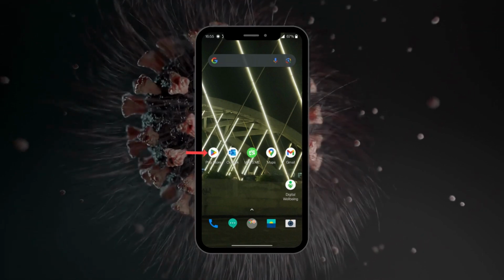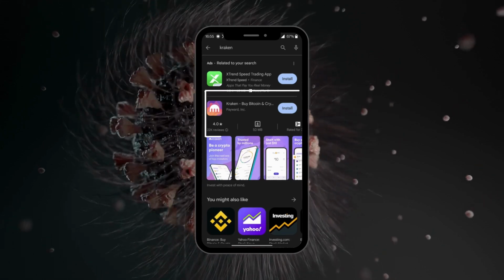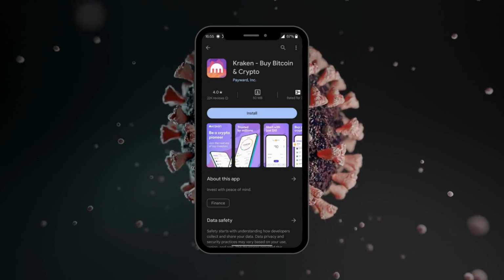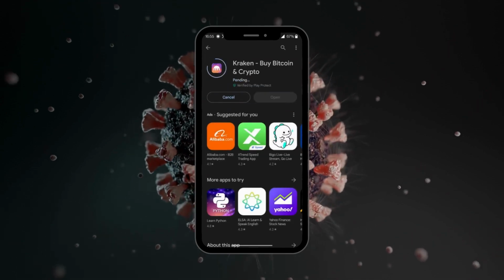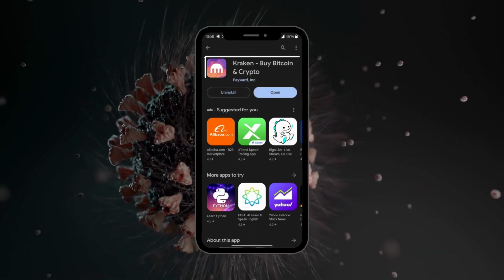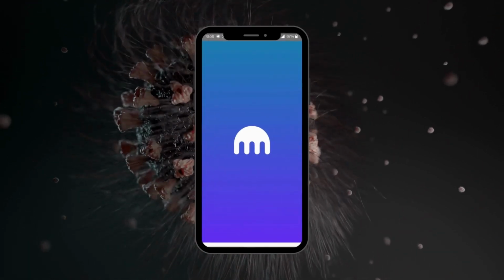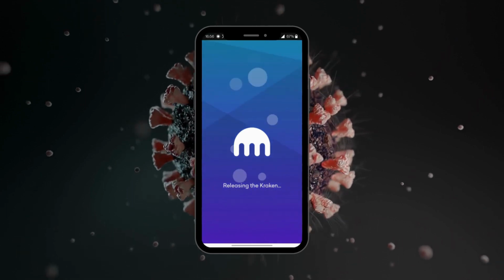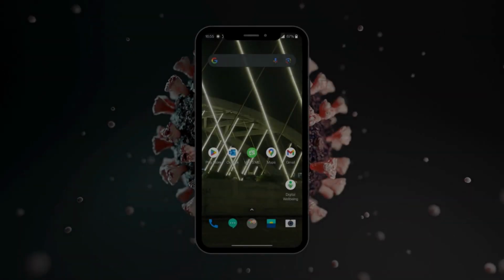How to Download Kraken Wallet On Android Mobile Devices 2023?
This video shows you how to download the Kraken app on Android devices, step-by-step. We also cover some important things to keep in mind when installing and using the app, such as system requirements and troubleshooting tips.